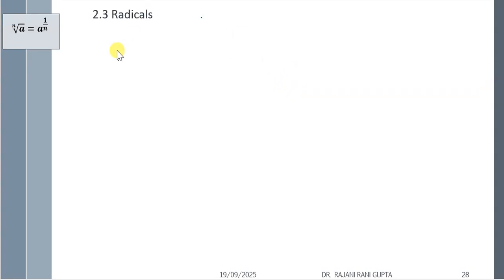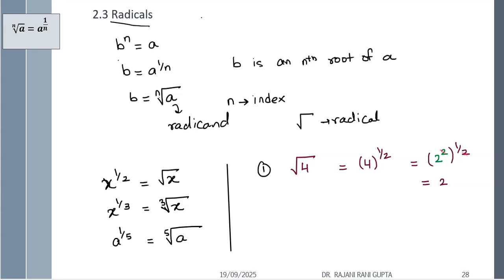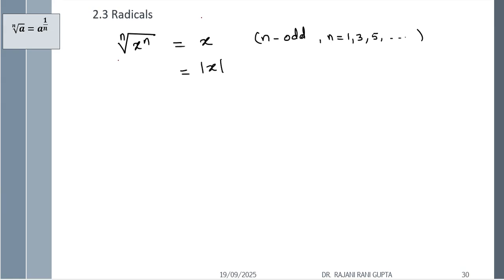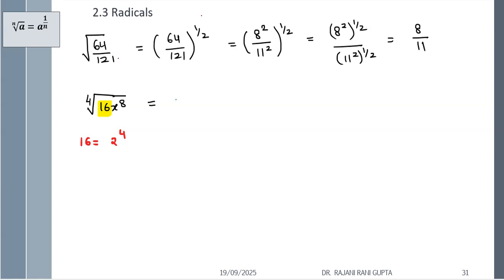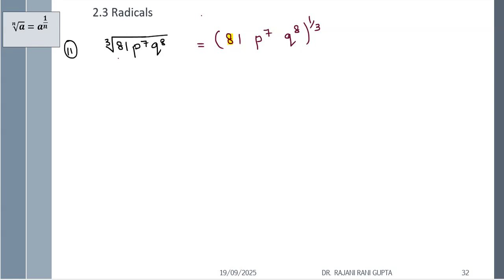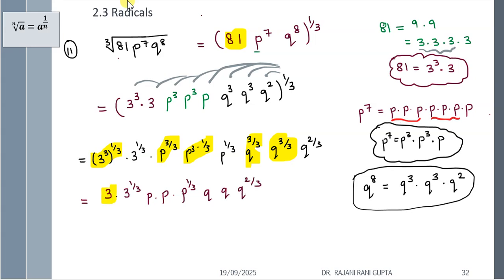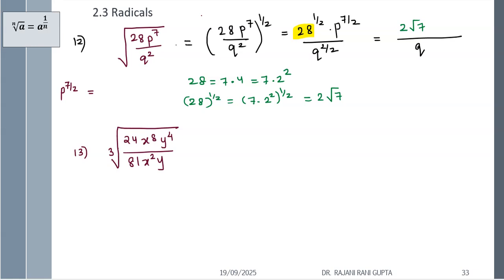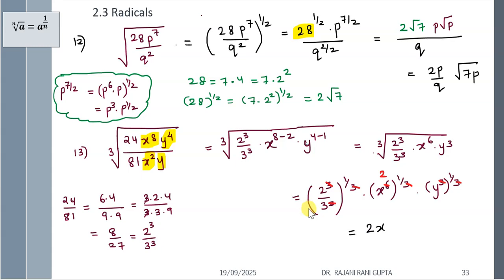Chapter 2: 2.3.1, 2.3.2 Radicals